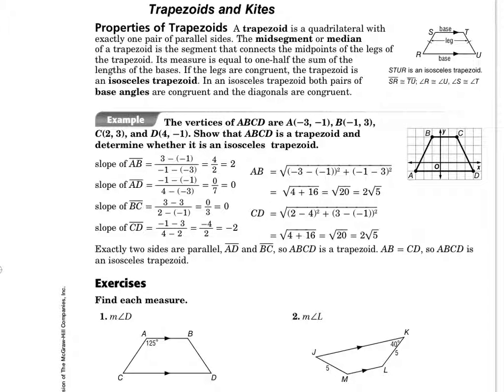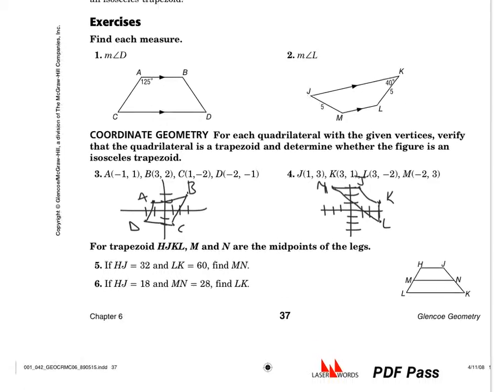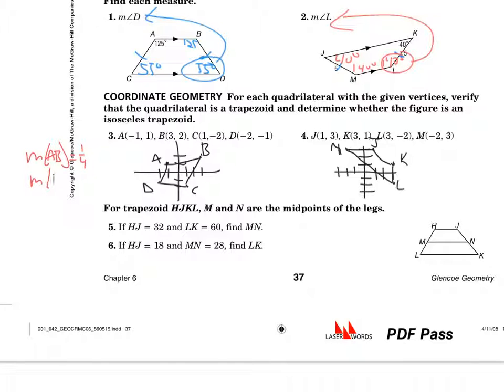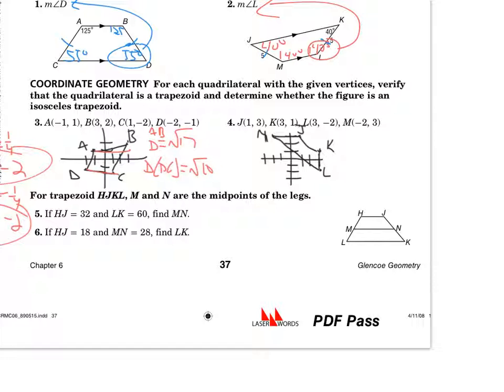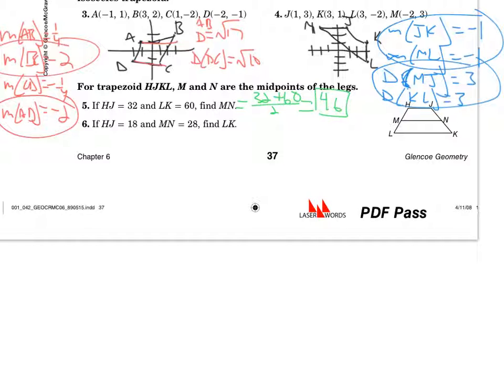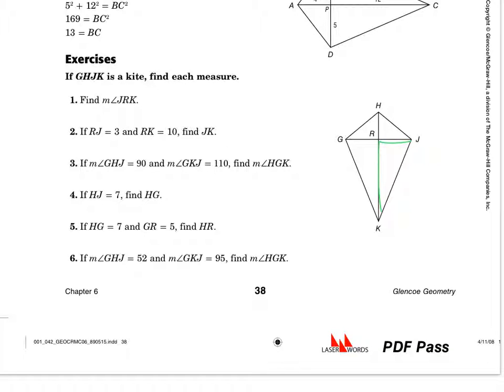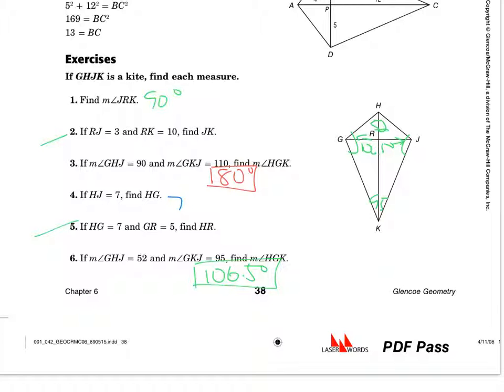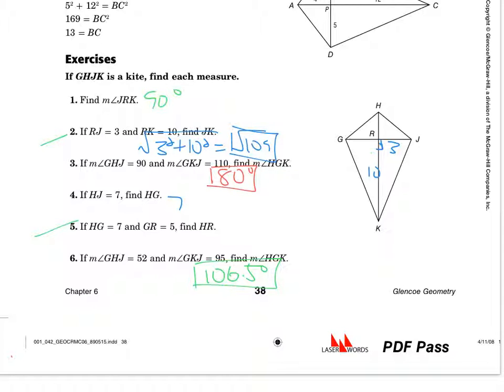6-6 Geo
6-6 Geo